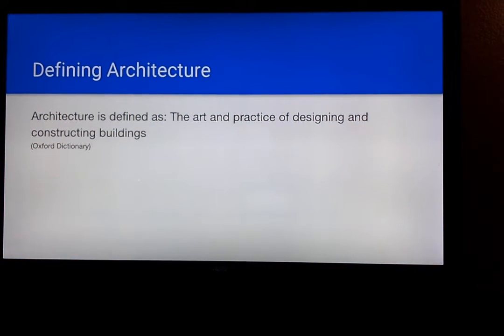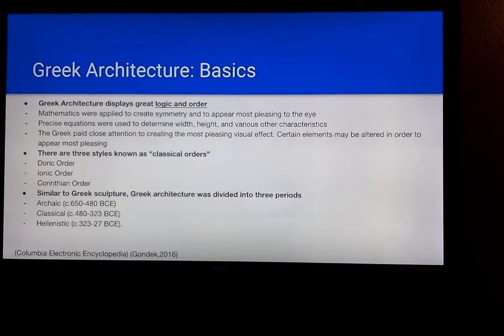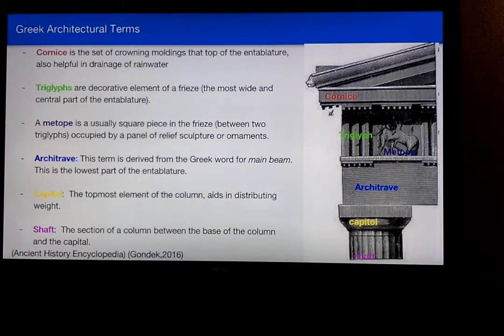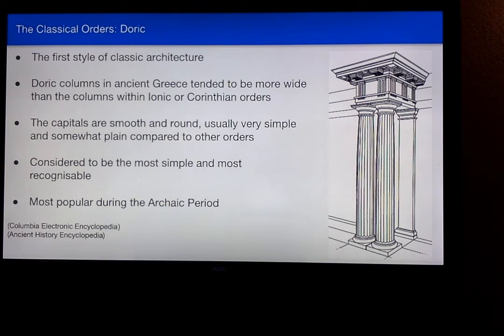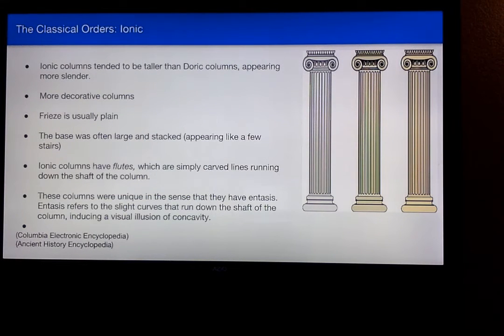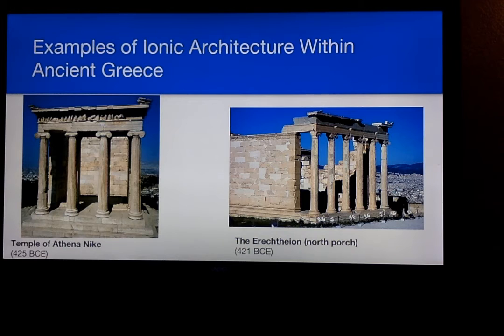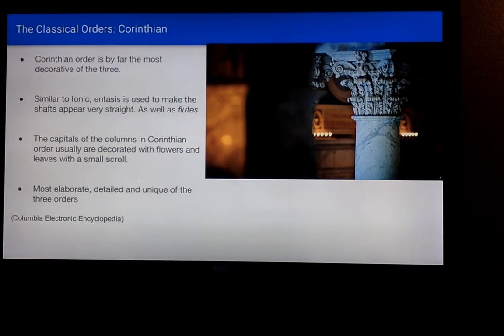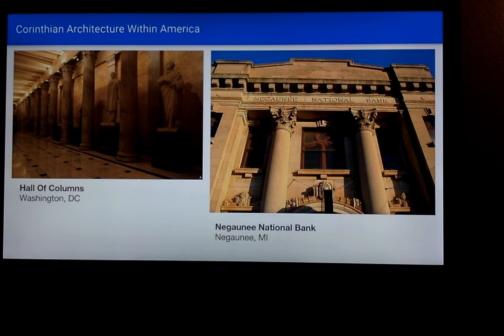ANCIENT GREEK ARCHITECTURE AND ITS INFLUENCE ON MODERN DAY ARCHITECTURE